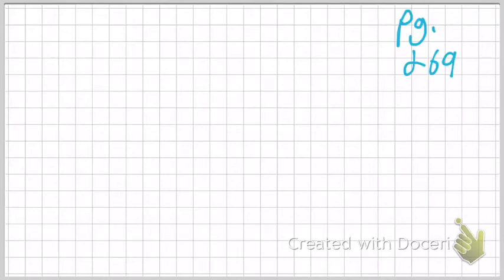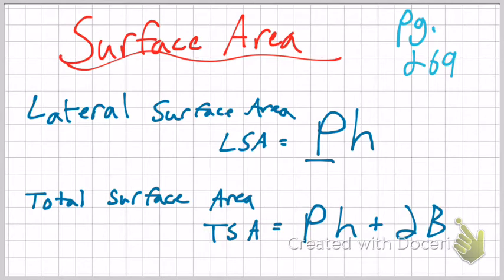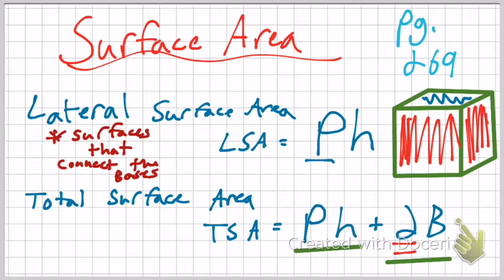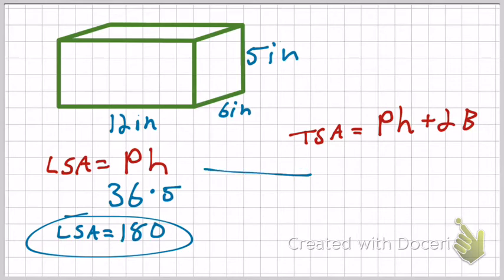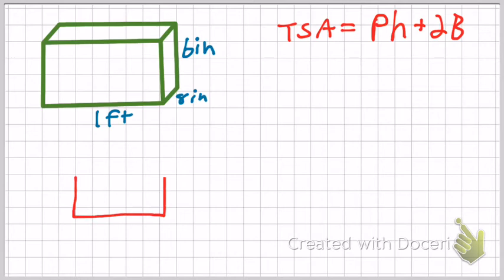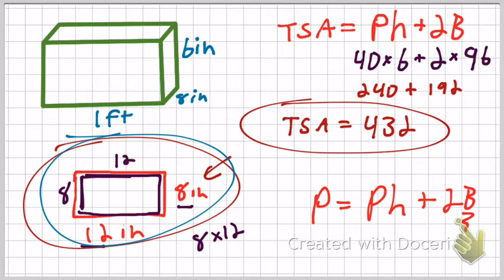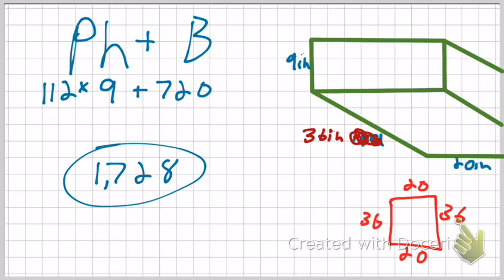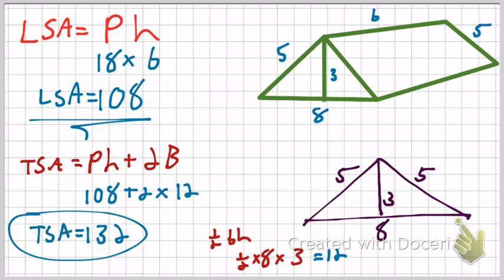Surface Area of Prisms